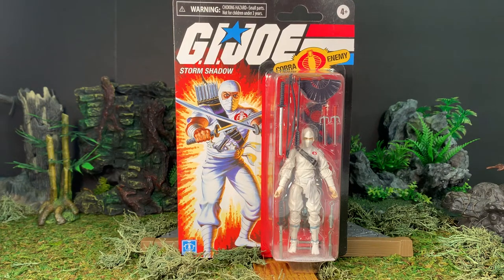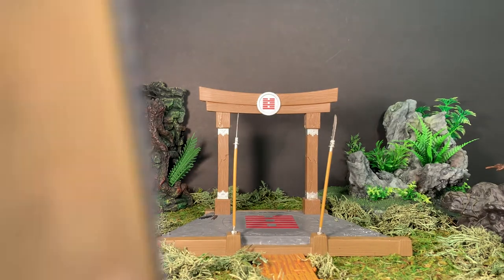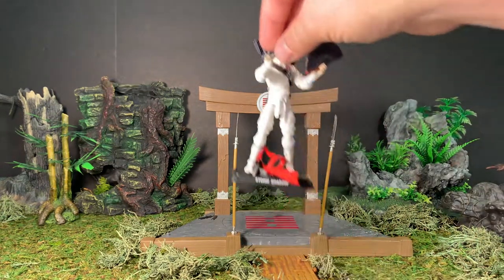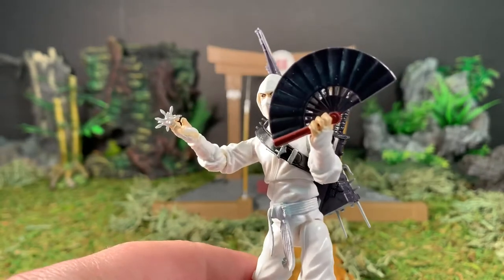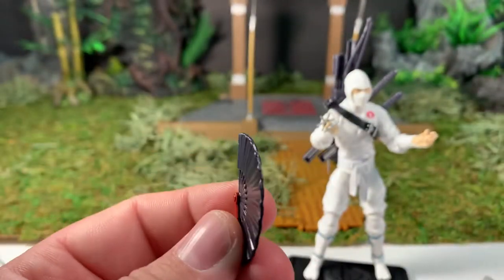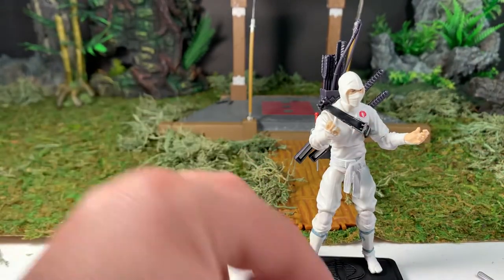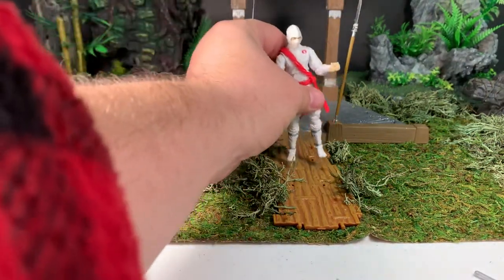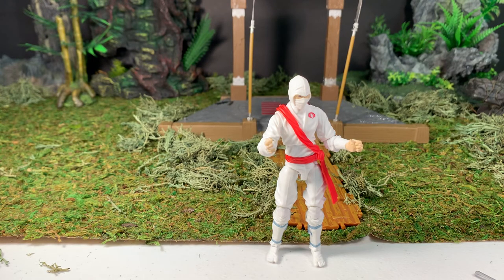Storm Shadow GI Joe Retro Collection figure review